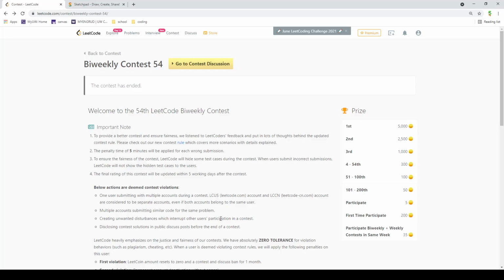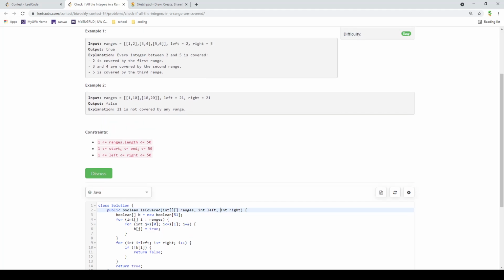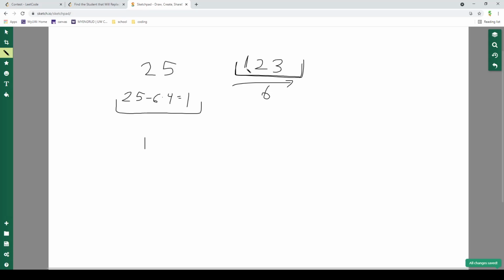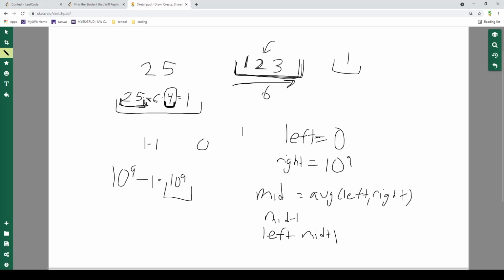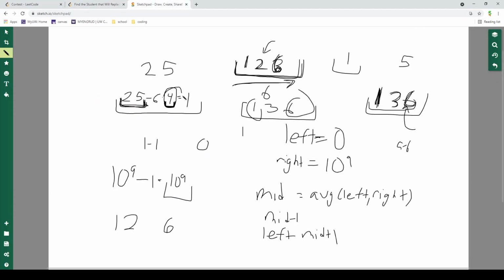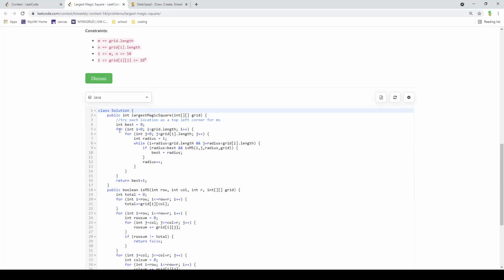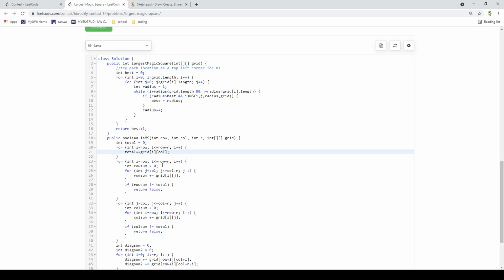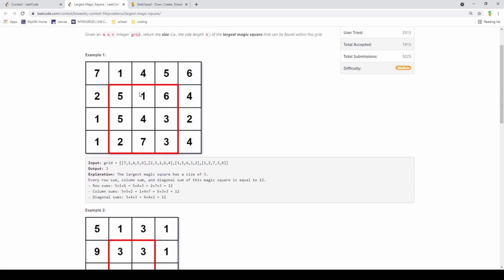Biweekly 54 Leetcode Contest Problems 1-3 Solutions [java]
Looking at problems 1-3 from leetcode biweekly contest 54
I joined late, would've liked to get a better position, whatever.
The last problem I found the right approach but implementing it was incredibly tricky, gave up because I didn't have enough time and decided to play minecraft :P
Placement: 1158/12076
Contest:

0:00 Intro
1:10 Problem 1 - Check if All the Integers in a Range Are Covered
4:23 Problem 2 - Find the Student that Will Replace the Chalk
15:46 Problem 3 - Largest Magic Square